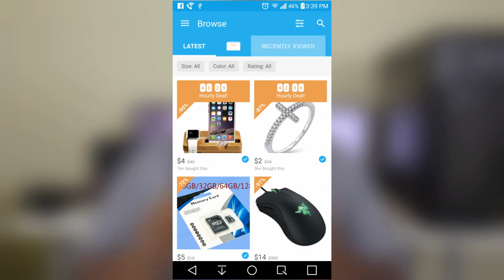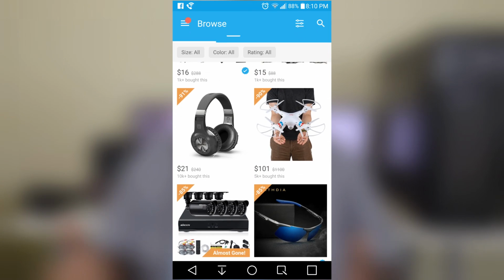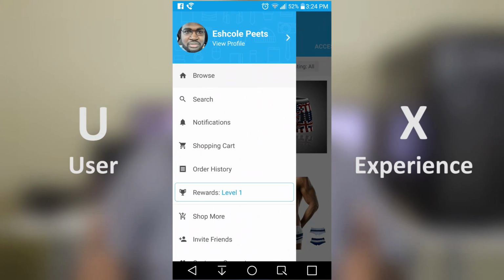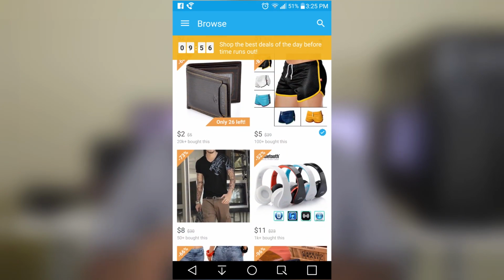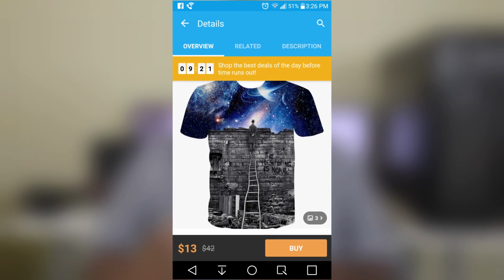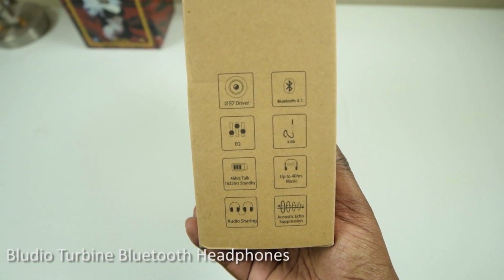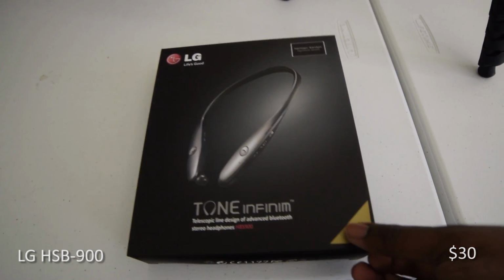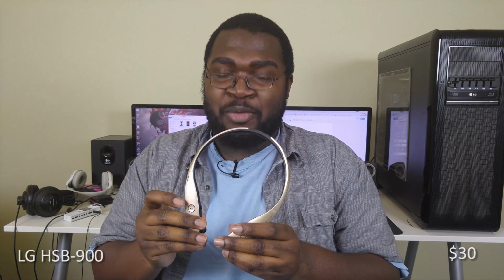Wish App Review - Extreme Budget Tech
At the beginning of the year, I discovered an app called Wish. I used it for a few months and got some neat tech from it. Here's my app review and why you might want to give it a try for some great budget tech. I'm talking the prices are WAY LOW!

Shot on the LG V10